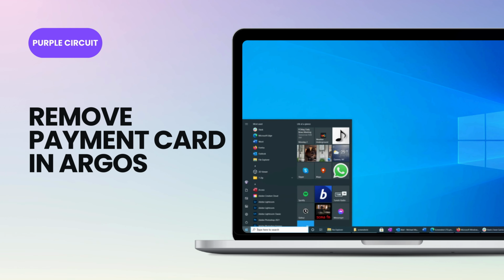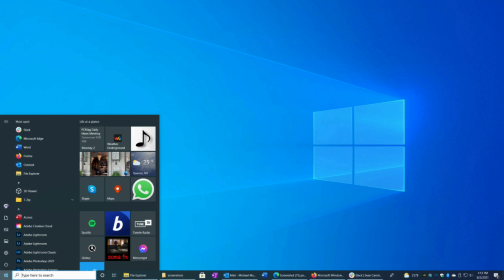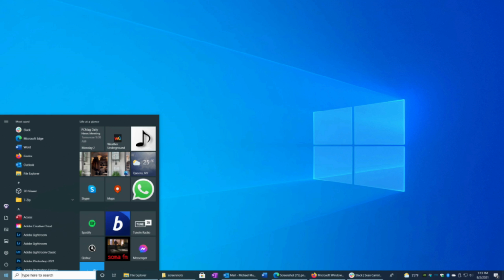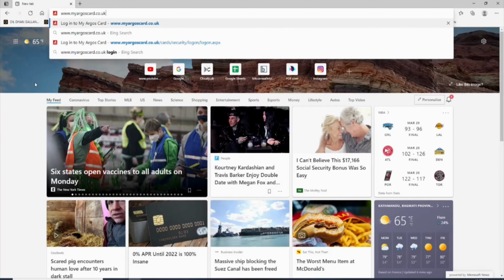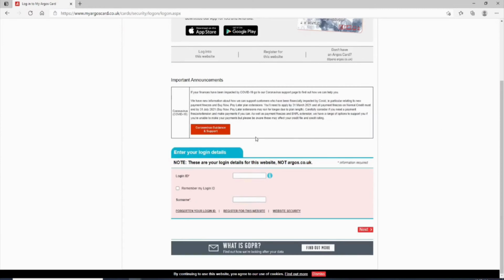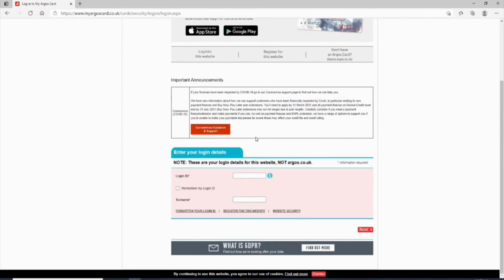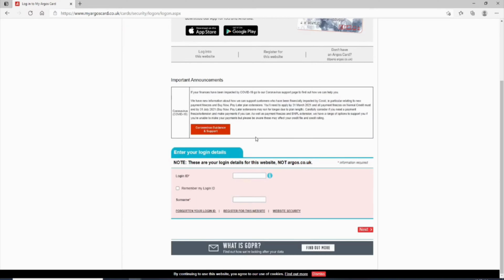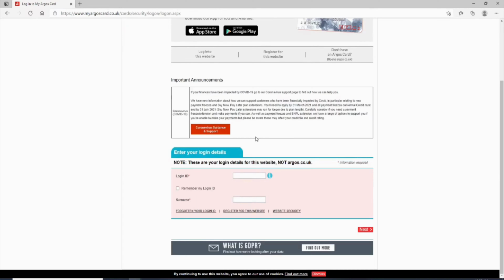How to Remove a Payment Card on Argos | Fix Argos Payment Card Remove Not Working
Need to remove a payment card from your Argos account or encountering issues with removing a payment card? This guide provides step-by-step instructions on how to update your payment information on the Argos website and troubleshoot common issues. Follow this straightforward process to manage your payments easily.

In this tutorial:
0:00 - Introduction
0:15 - How to Remove a Payment Card on Argos

Learn how to effortlessly remove a payment card from your Argos account and fix any issues you encounter with this straightforward guide. This video covers the entire process, ensuring you can update your payment information without any problems.

Remove your payment card from Argos and troubleshoot any issues with ease by following this guide!